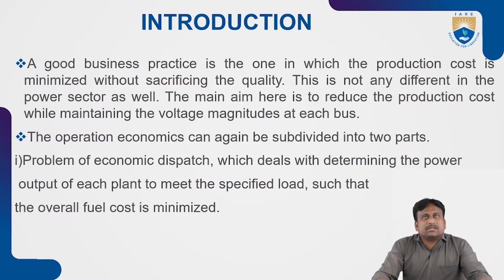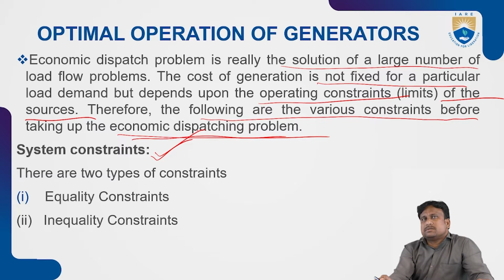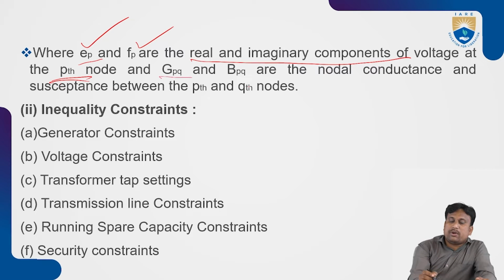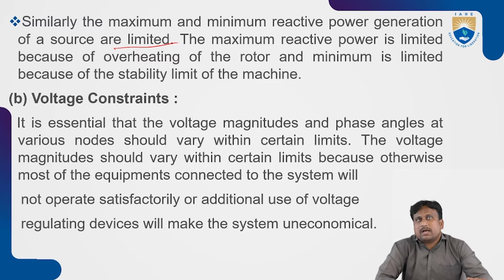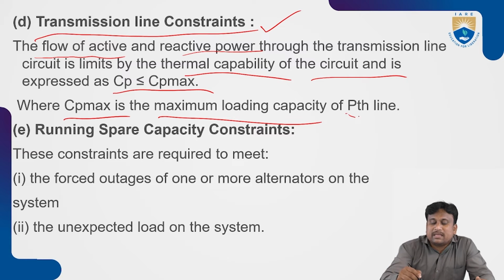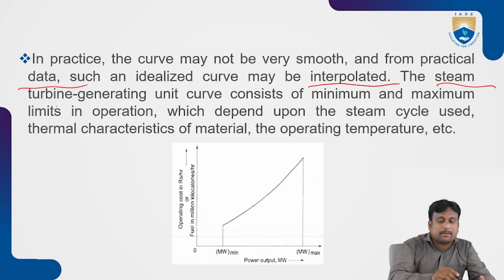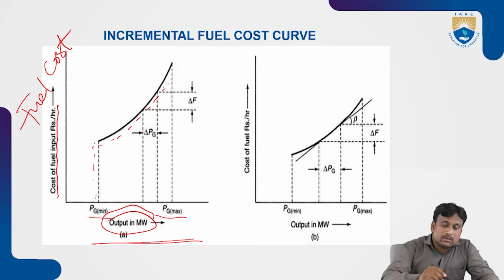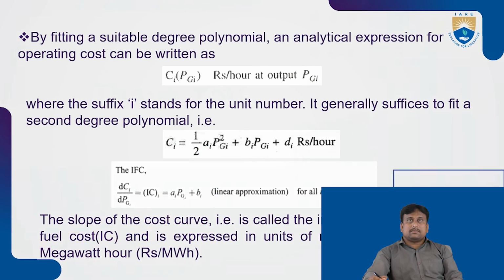Optimal Operation of Generators in Thermal Power Station by Dr. Sk Abdul Pasha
Optimal Operation of Generators in Thermal Power Station by Dr. Sk Abdul Pasha | IARE

Telangana, India.